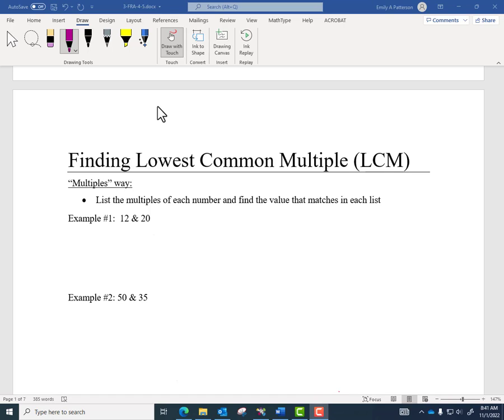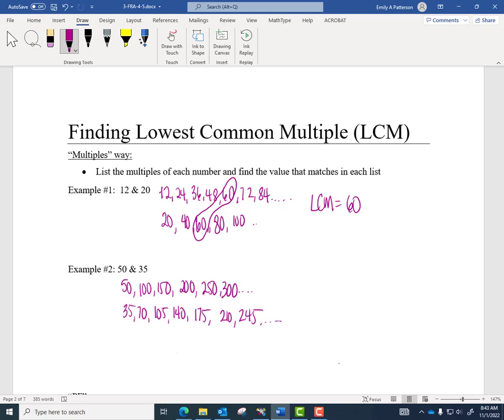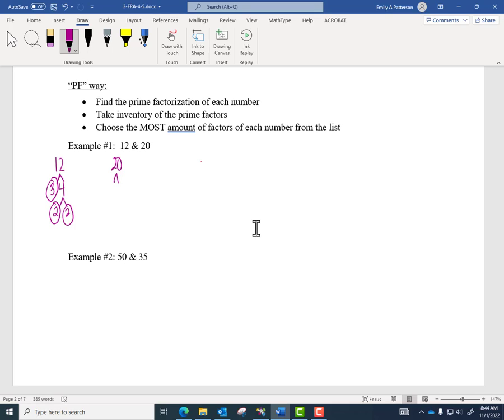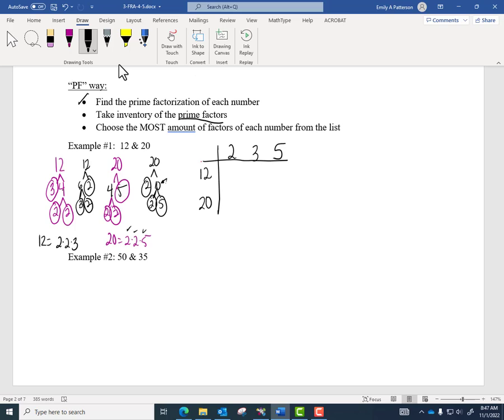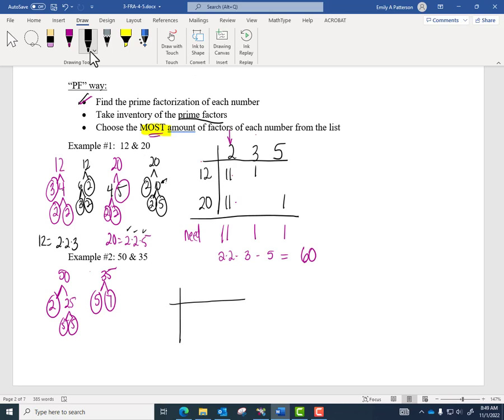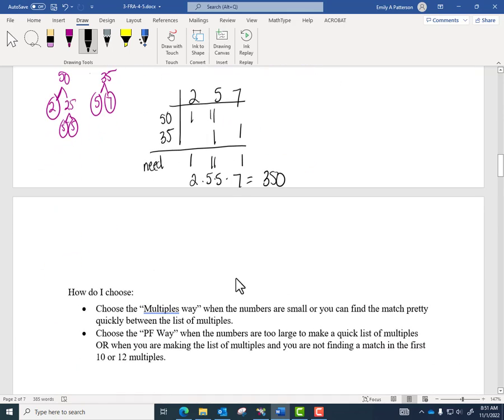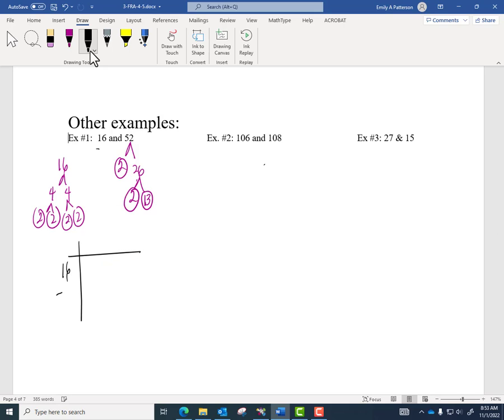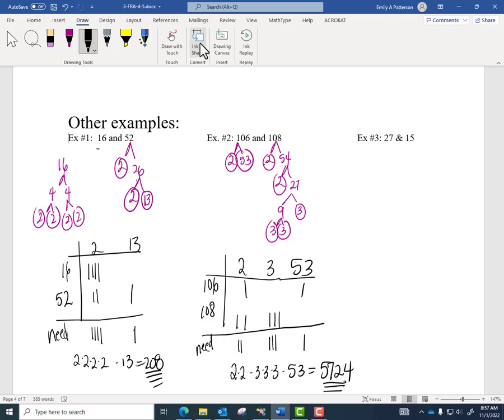LCM Two Ways